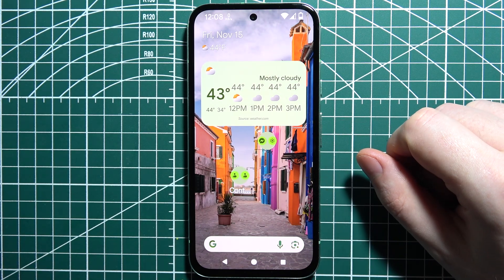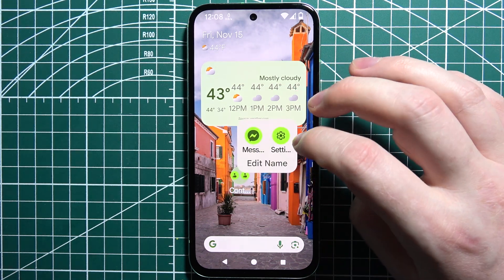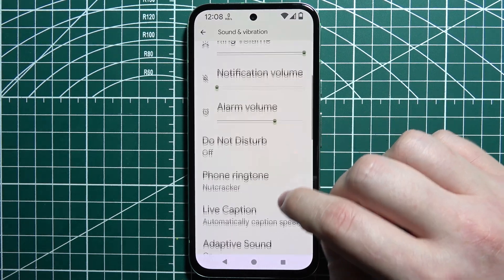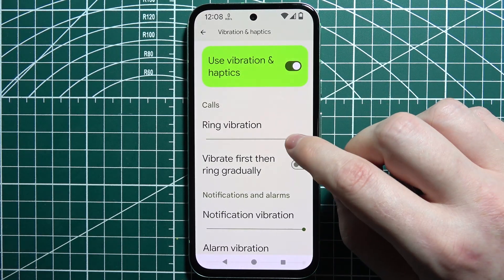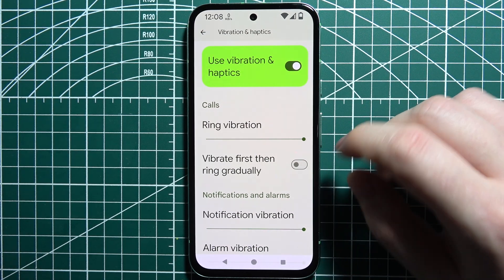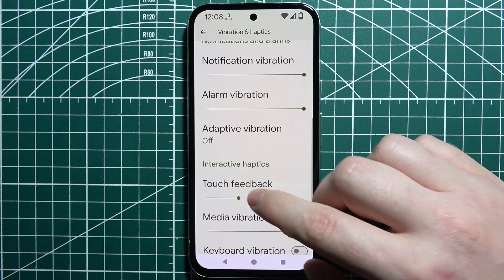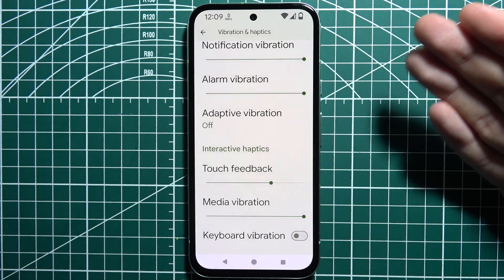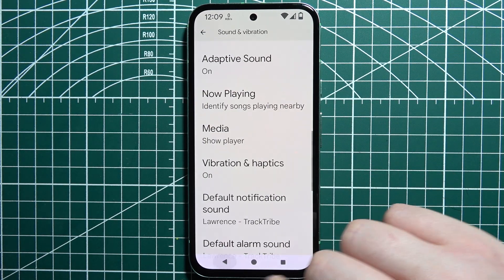Pixel Phone: Pixel Phone Not Vibrating ?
Is your Pixel phone not vibrating for calls, notifications, or alerts? This tutorial explains how to fix vibration issues on your Pixel phone. Learn to check settings, restart your device, and ensure the vibration motor is functioning correctly for all alerts and notifications.